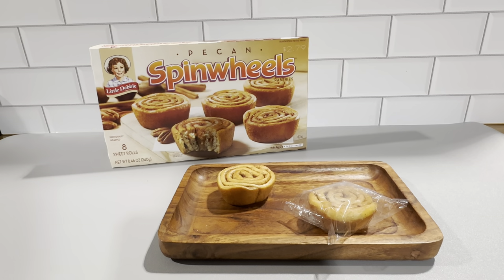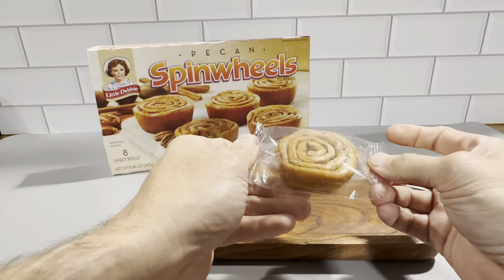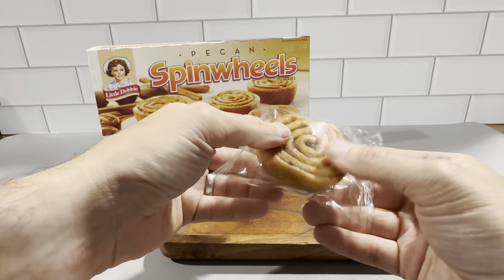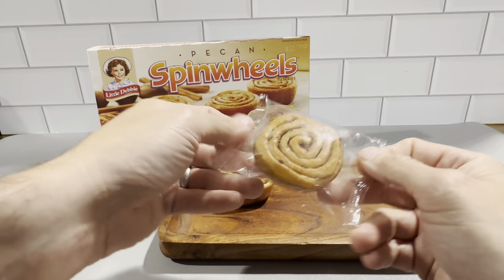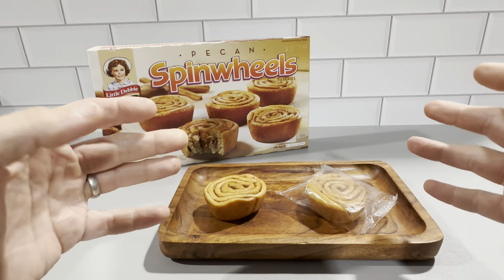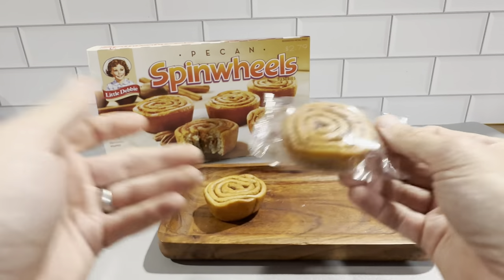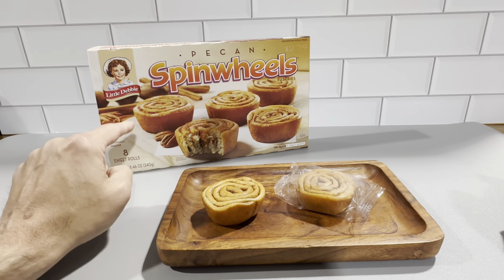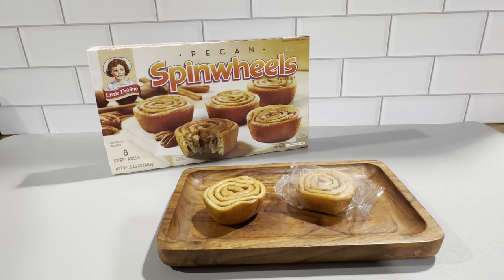Little Debbie Pecan Spinwheels - 8 Sweet Rolls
Review of the Little Debbie Pecan Spinwheels - 8 Sweet Rolls.